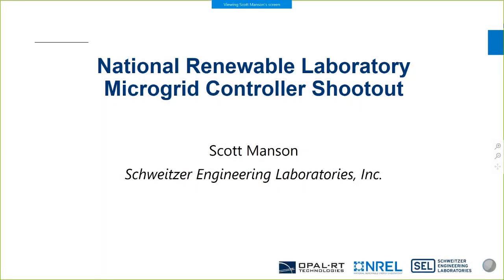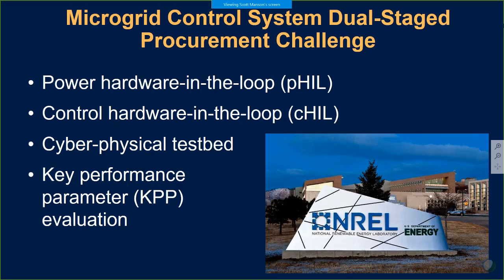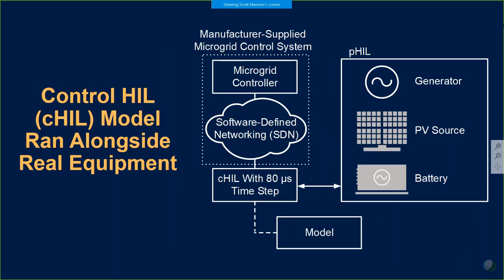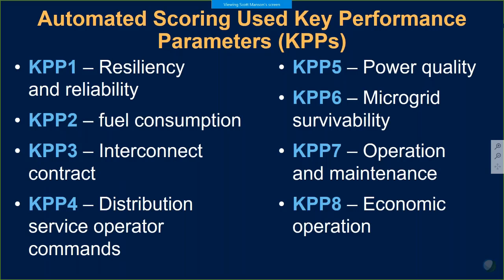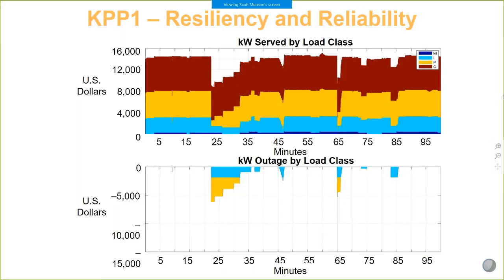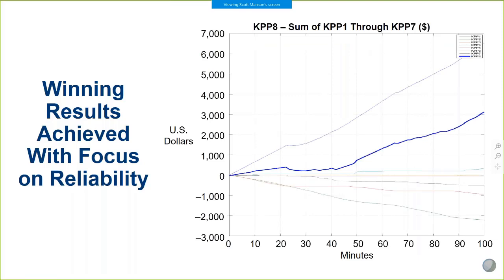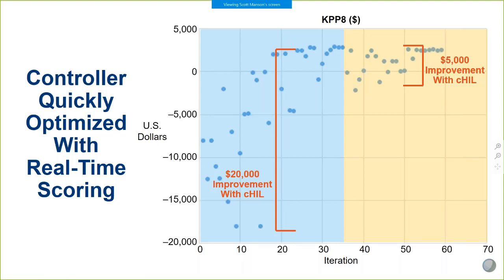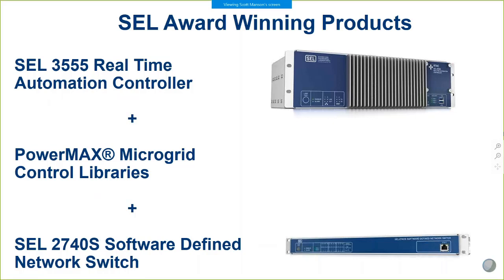マイクログリッド: ウェビナー Part 3... 新しいマイクログリッド研究機能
[webinar microgrid part3 scott 720p]
最近の電力網では、風力、太陽光、蓄電などの代替電源が、従来のエネルギー生産方法に代わる実行可能な代替として急速にひろまりつつあります。

これらの革新により、電力システムは完全に独立したグリッドで動作する可能性が非常に高くなり、メイングリッドから独立して動作できるマイクログリッド、小規模電力グリッドの人気が高まっています。
天候の変化やその他の外部要因の予測不可能性により、マイクログリッドの再生可能エネルギー源は、電力、電圧、周波数の流れと品質を調整するための複雑で信頼性の高い制御システムを必要とします。

システムの複雑さが増すほど、より多くのテストが必要になり、すべてにおいてこれまで以上の正確さが求められます。
リアルタイムデジタルシミュレーションを使うことで、現場に展開する前にほぼ現実の状態でリスクなしに複数のシナリオの効果を調査できます。

送配電網や自動車の開発などの分野を対象に、リアルタイムシミュレーションシステムの構築、モデルベース開発、計測機器の販売、分析装置、アプリケーション開発、プロセスコントロールなどをご提供致します。